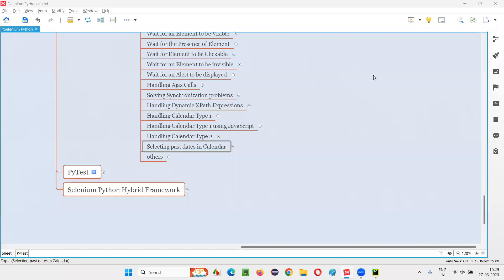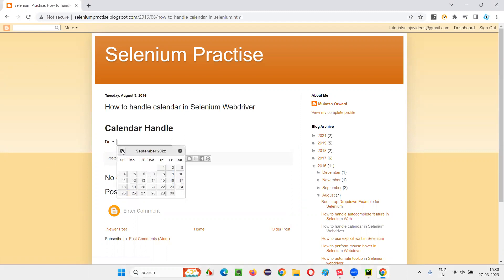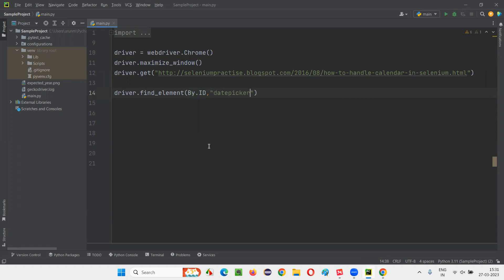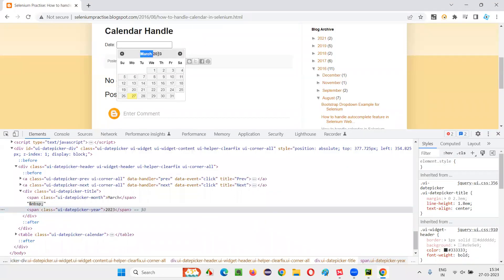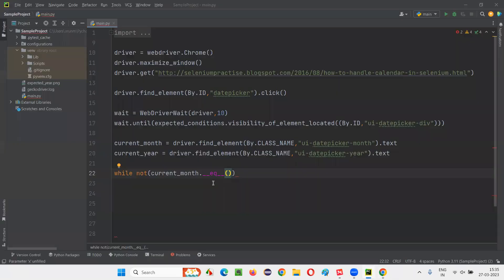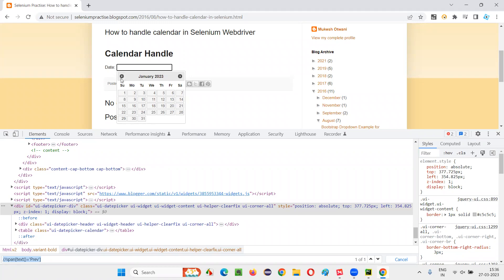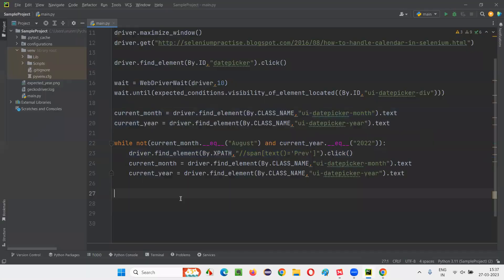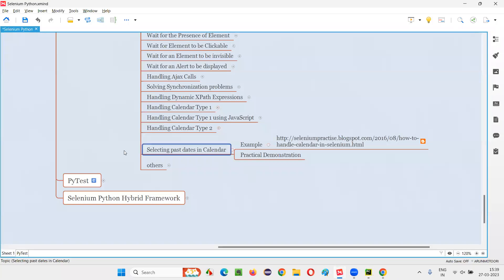Selecting past dates in Calendar using Selenium Python (Selenium Python)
In this session, I have explained Selecting past dates in Calendar using Selenium Python as part of Selenium Python Training series.